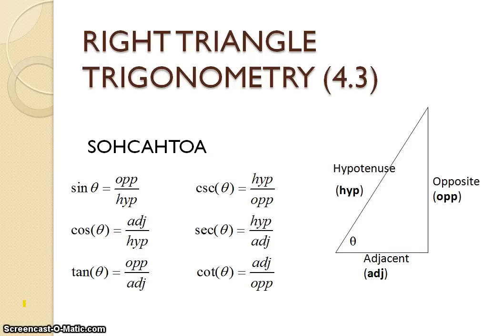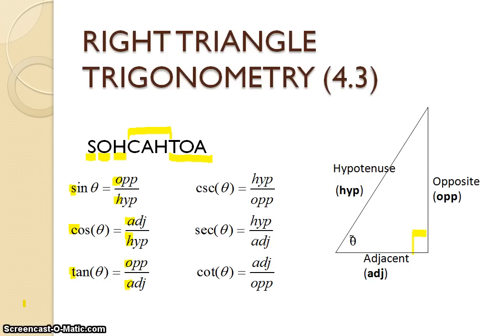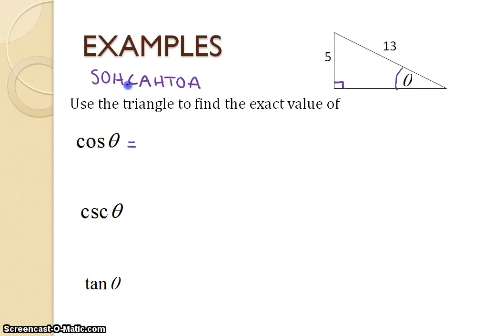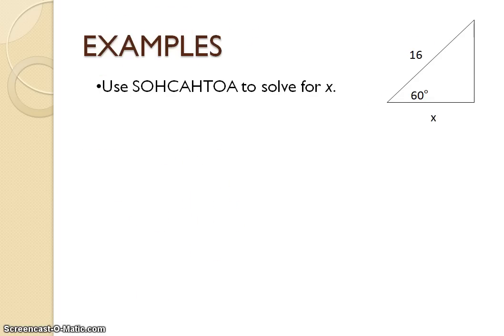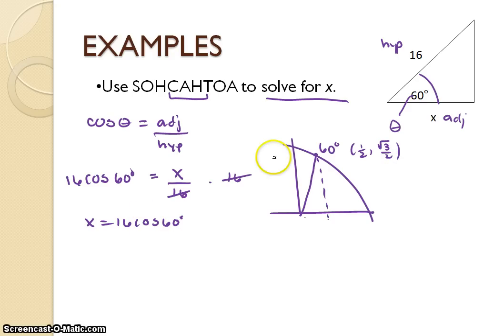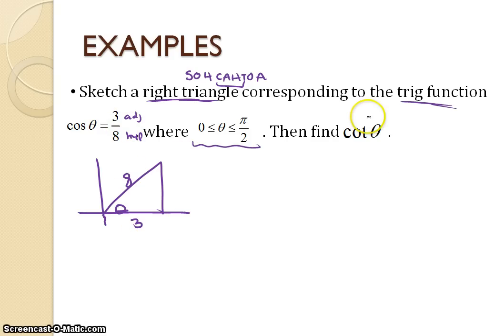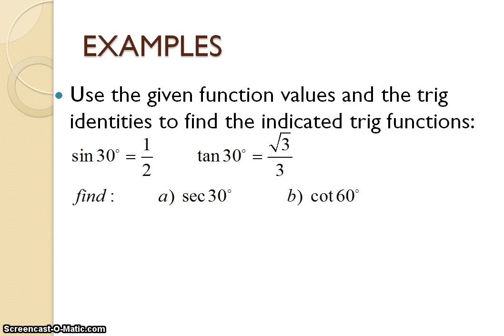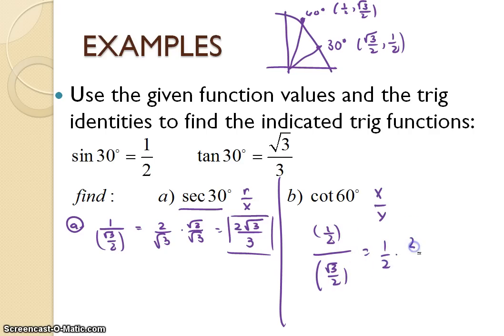4 3 SOHCAHTOA lecture day 4